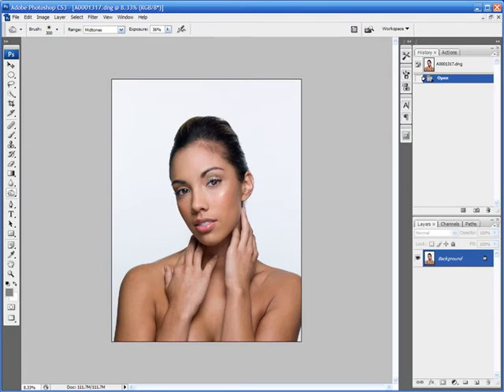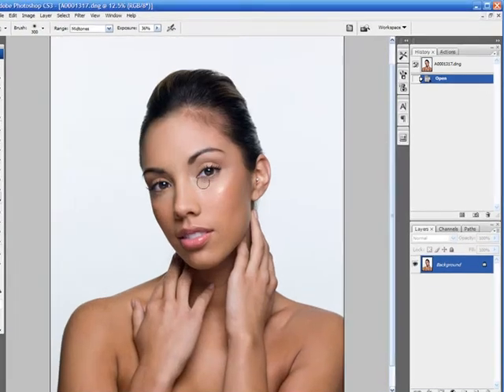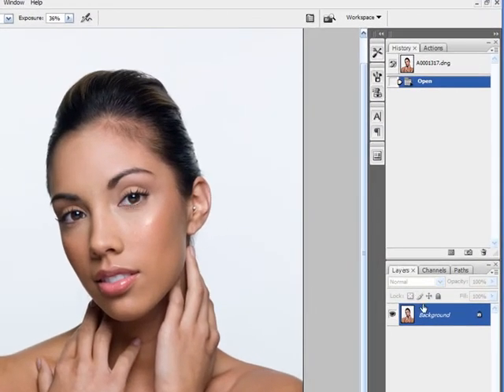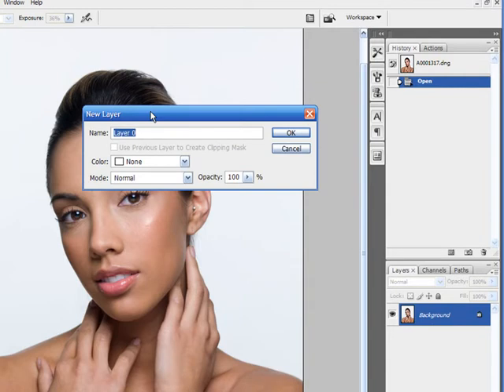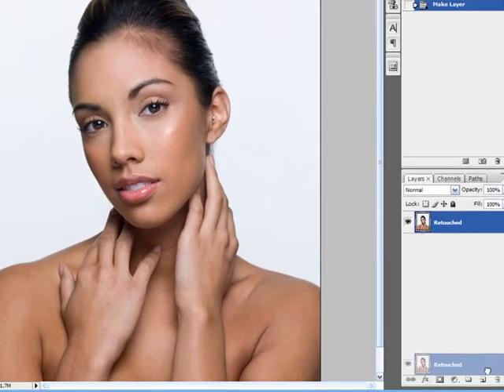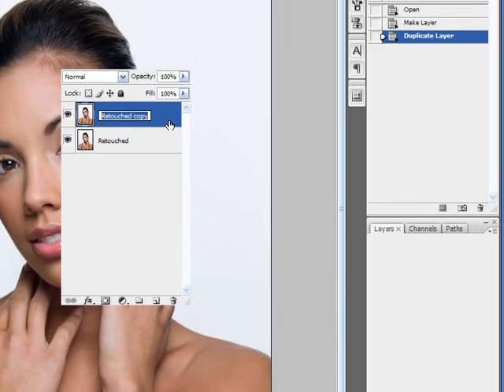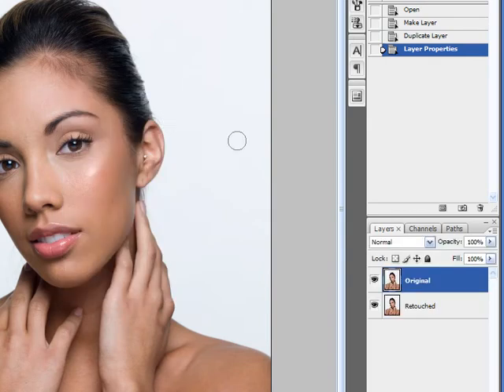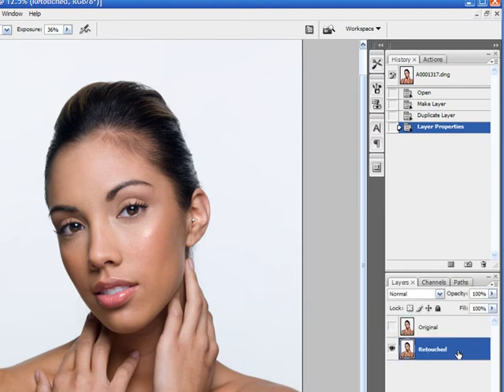Portrait Retouching Episode 1.2